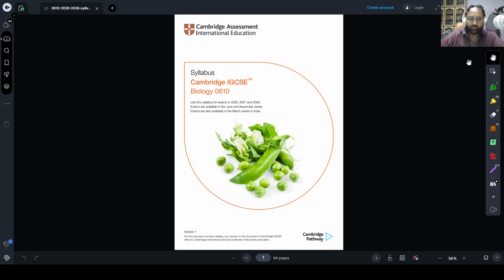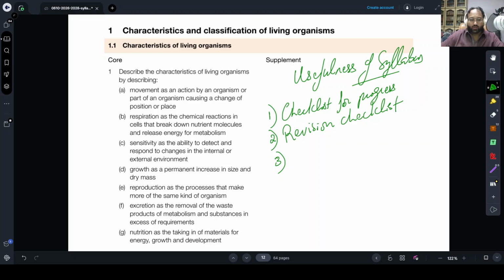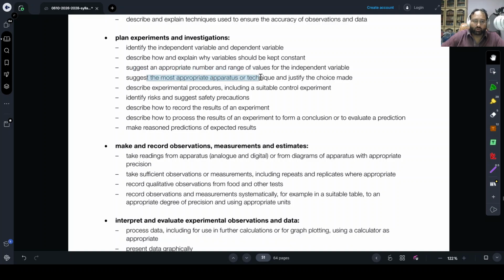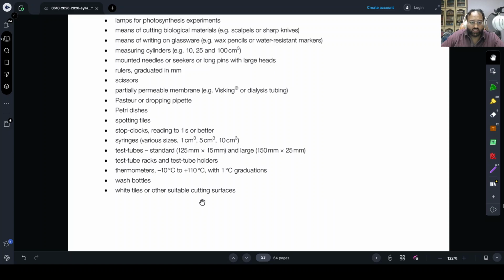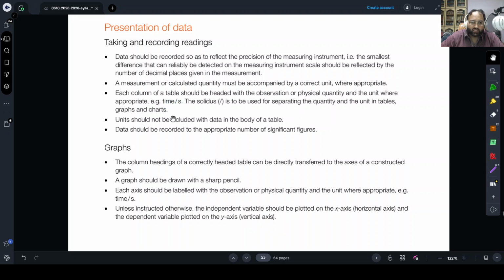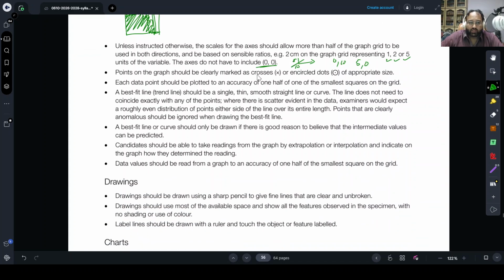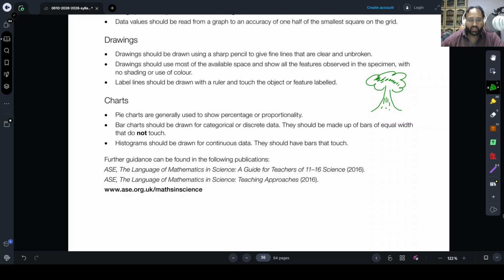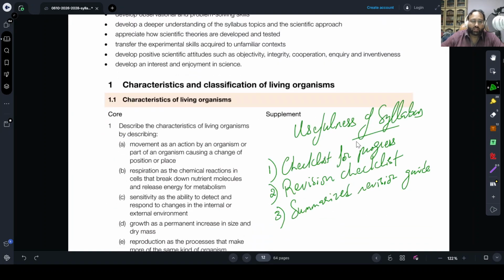Class # 01 - Biology - Cambridge IGCSE/O Level - Session 2026-27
Introduction to the syllabus for 0610 IGCSE (and 5090 O Level) Biology.
*The syllabus content for 0610 & 5090 are about 90-95% aligned.

Recordings of group classes for Biology (Cambridge IGCSE 0610 & O Level 5090) for the May June (Summer) 2027 examination session.